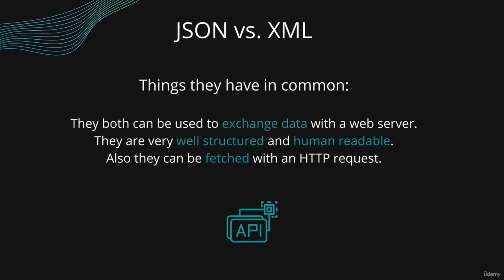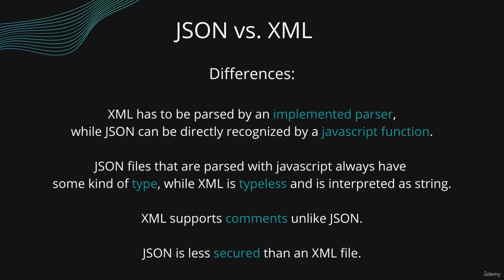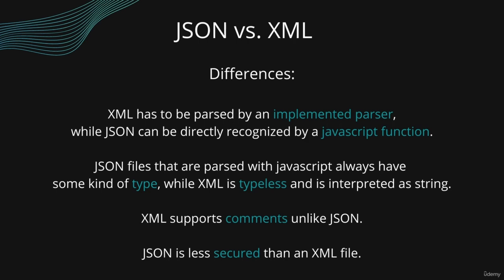XML vs JSON